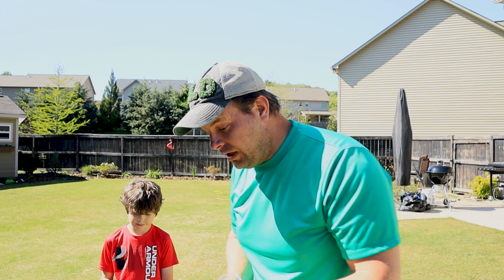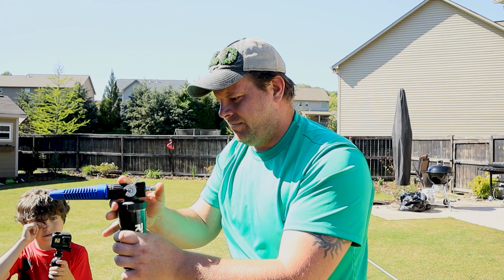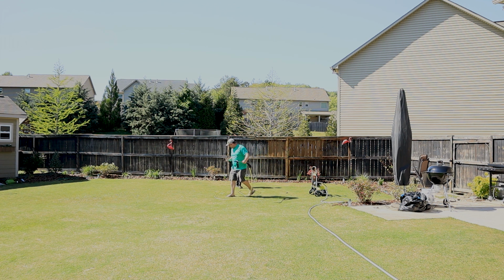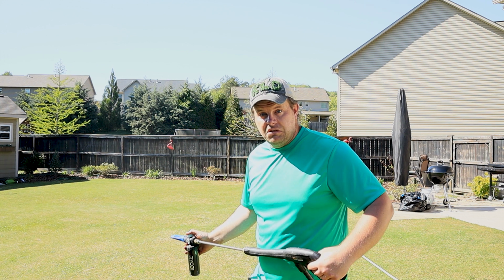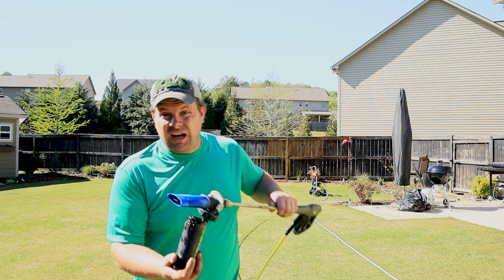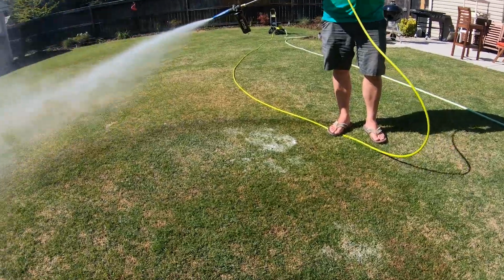Quarantine Lawn Care Shenanigans | Ryobi Foam Blaster and RGS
Having some fun with a Ryobi Foam Gun, my pressure washer and my youngest son. I got bored and decided to see if RGS will foam. Watch and find out!!

Gear I use:
Canon M50
Small Rig Cage
GoPro Hero 7 Black
Mic Adapter
RODE VideoMicro
Camera Housing
Mic Adapter Mount

Check out below if you cannot get enough!